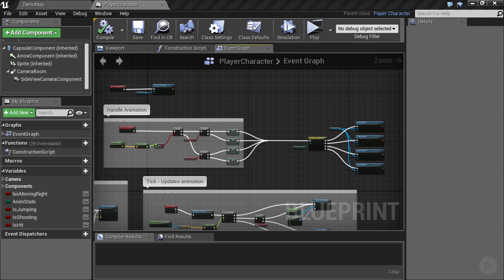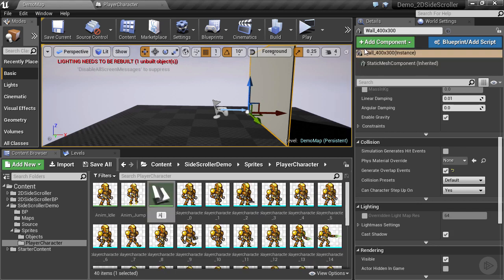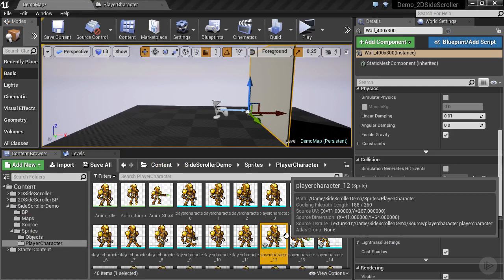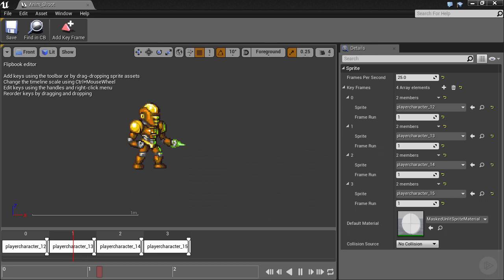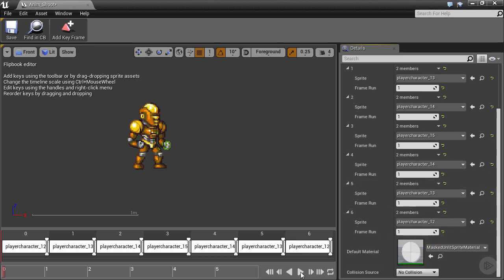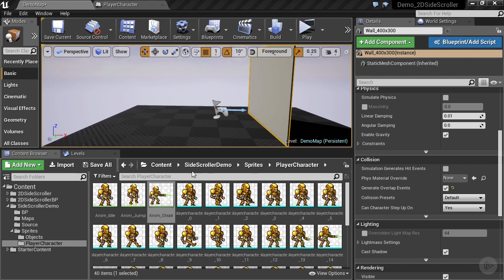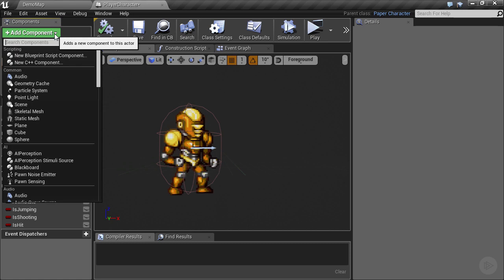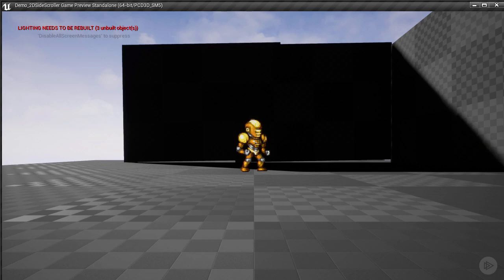12 Implementing the Shooting Animation